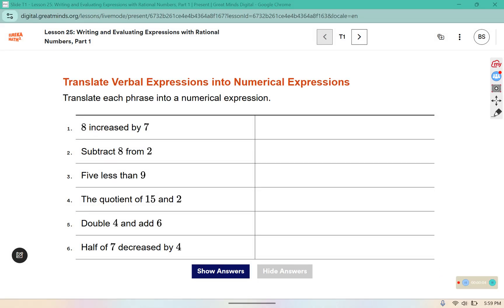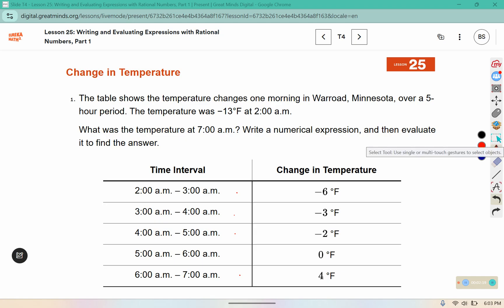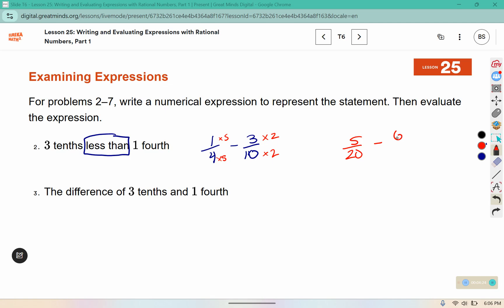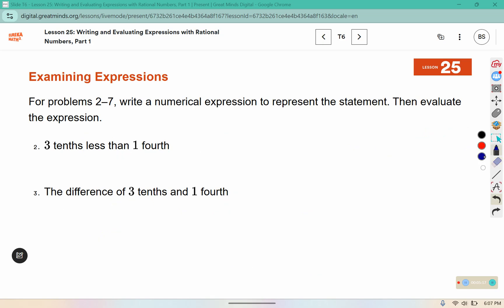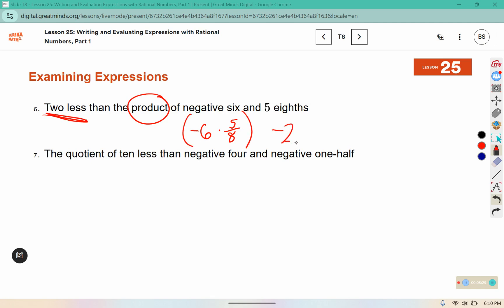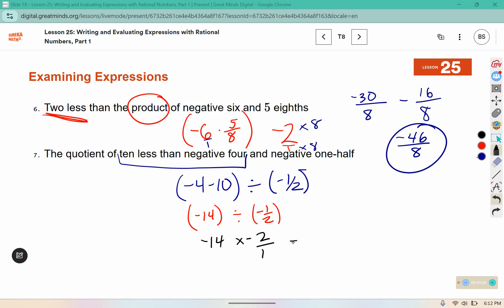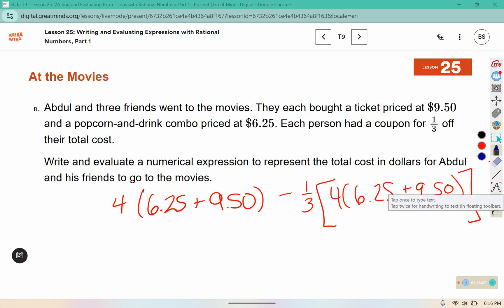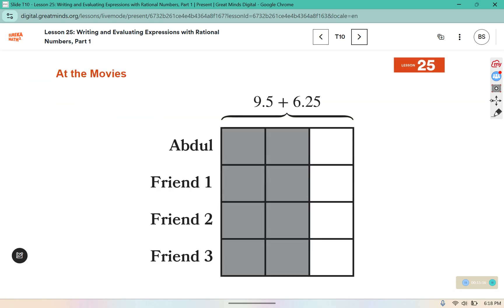7th Grade Module 2 Lesson 25 (Eureka Math Squared)